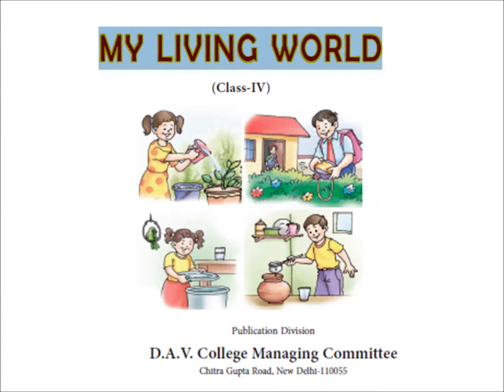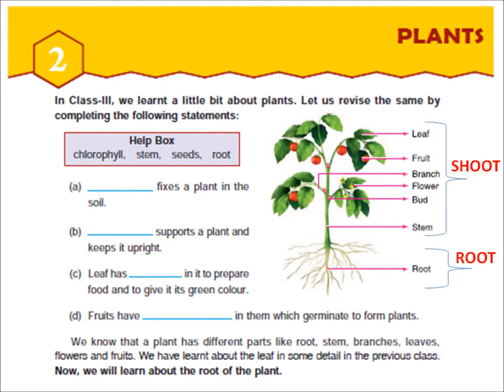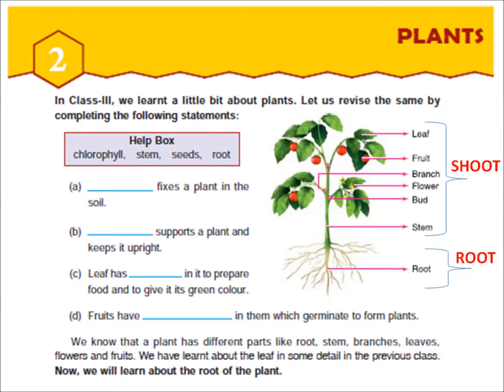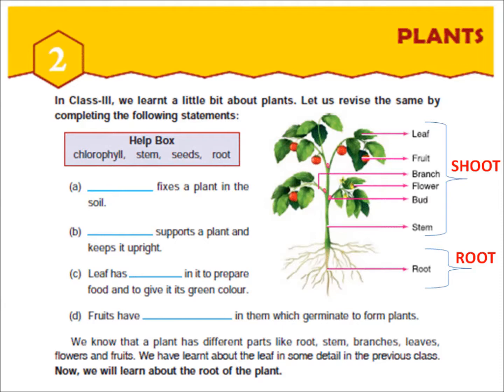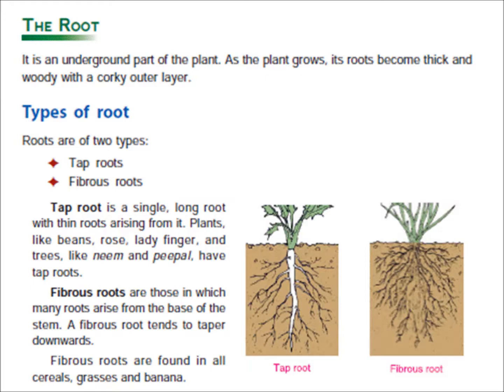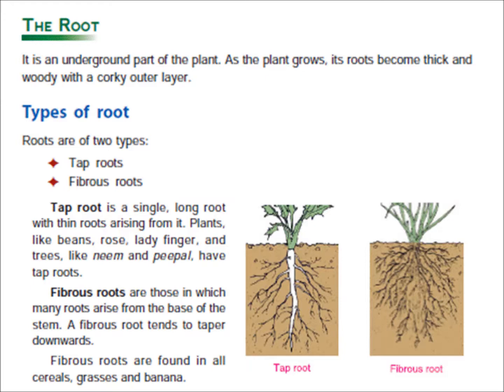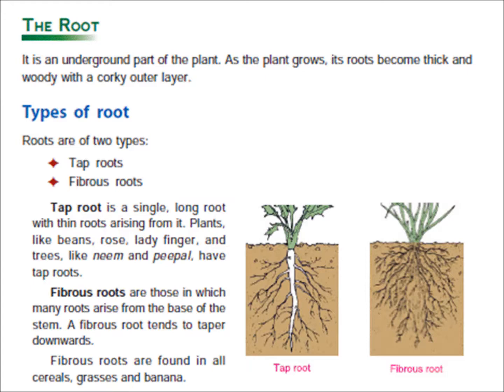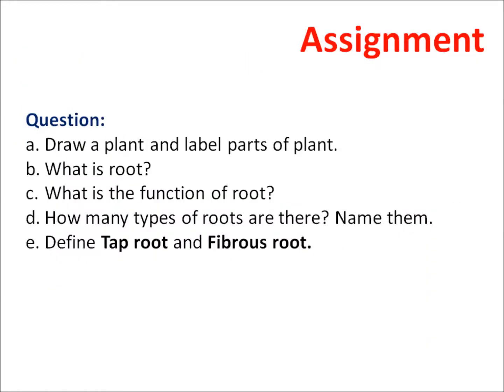class 4 science part 1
DAV TRANSPORT NAGAR, By vanita kumqri